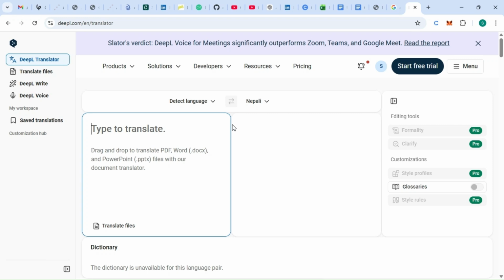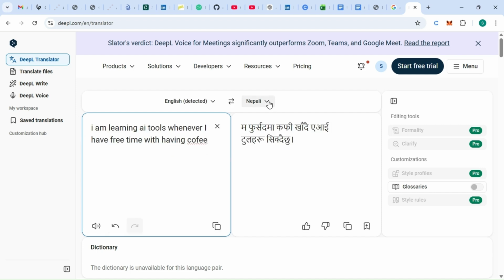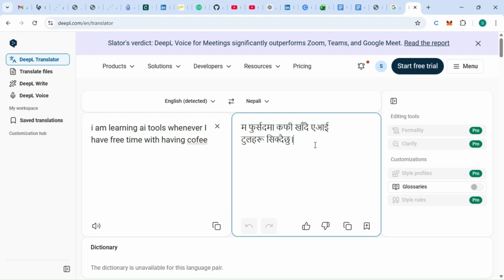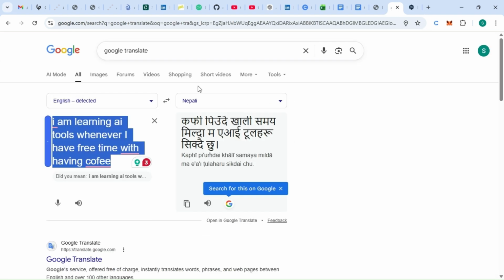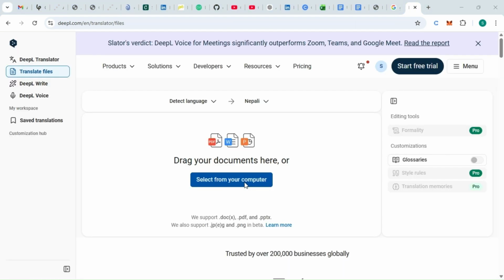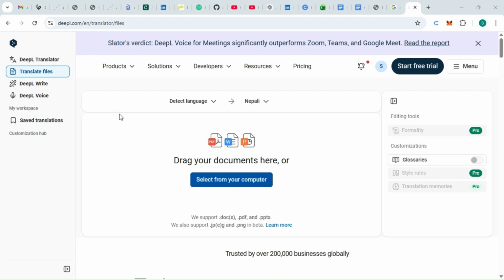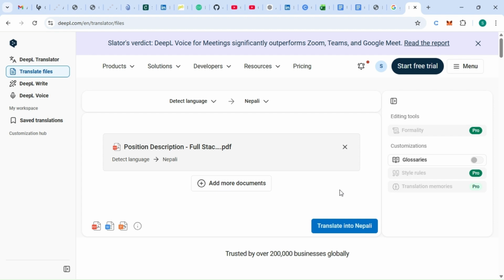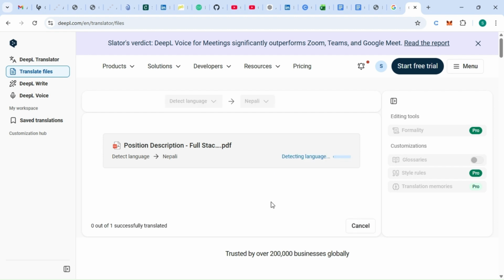This AI Translates Like a Human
Today I tried DeepL — an AI tool for translating text and documents.

You can:
• Translate text instantly
• Upload documents for translation
• Get more natural and accurate results

This is perfect for students, creators, and professionals.

Follow this series to learn 365 AI tools in 365 days 🔥